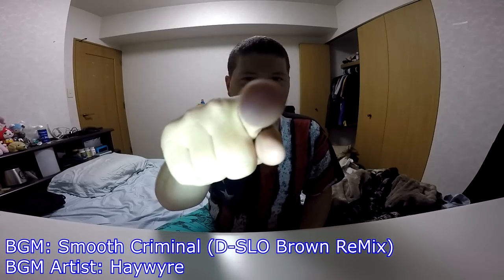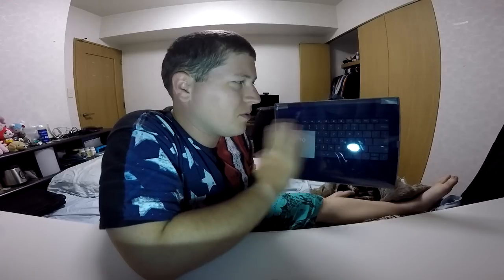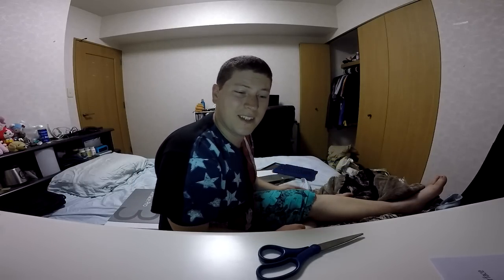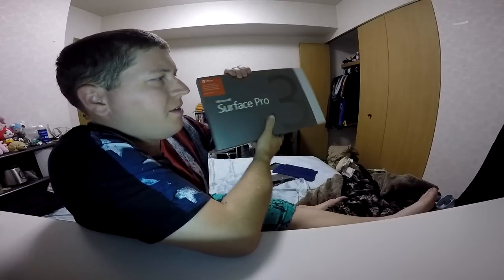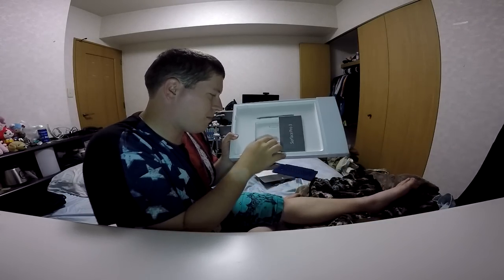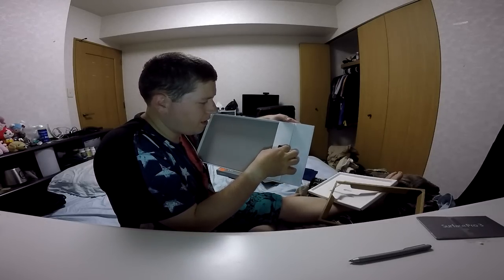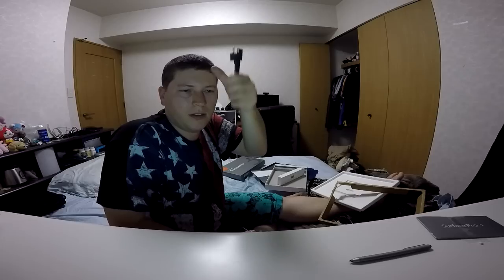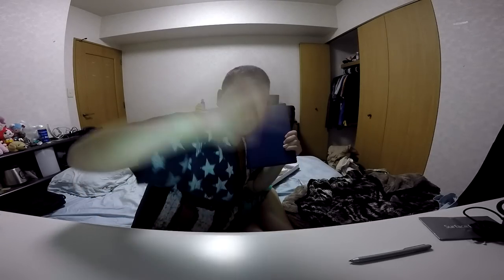Microsoft Surface Pro 3 and Surface Pro Type Cover Unboxing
I unbox my newest doo-dads: The Surface Pro 3 and Surface Pro Type Cover from Microsoft!!

TheAndySan

**Tech Notes**

*Camera Used*

*Programs Used*

Audacity 2.0.5

*Music Credits*

BGM Artist: Haywyre

BGM Artist: Skibblez & My NamE

BGM Artist: Shura